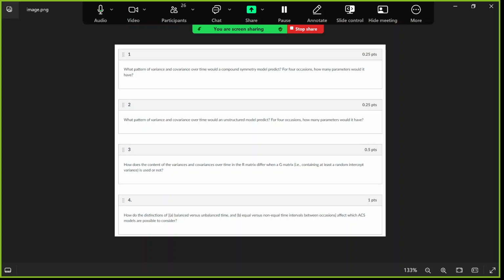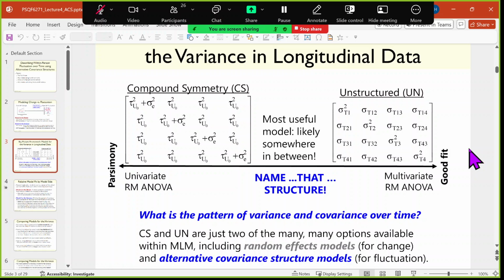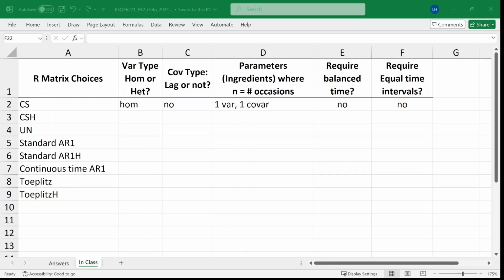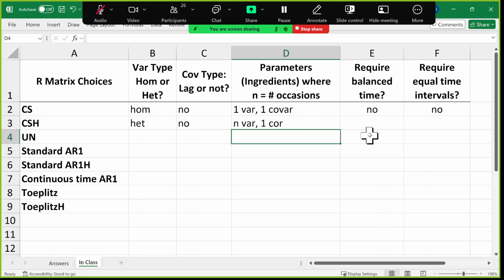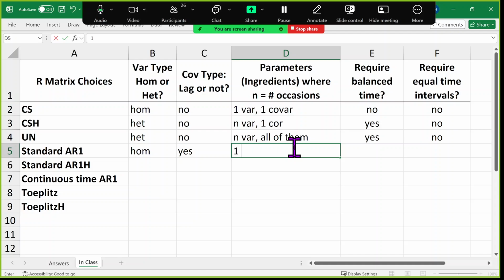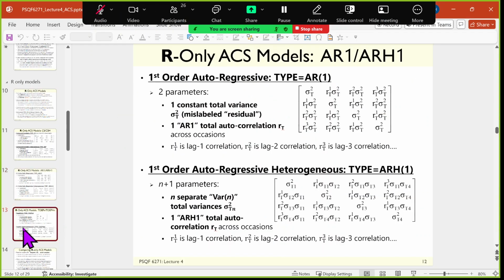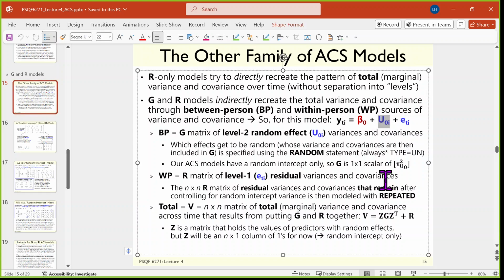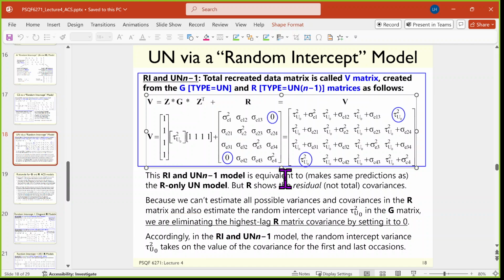PSQF6271_Lecture4_Example4_Part4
Discussion of Formative Assessment #2 by N. Tennessen and Bladimir Padilla; general review of unit 4 so far